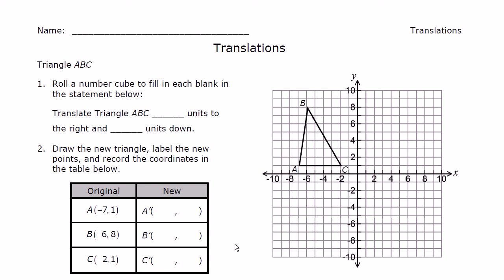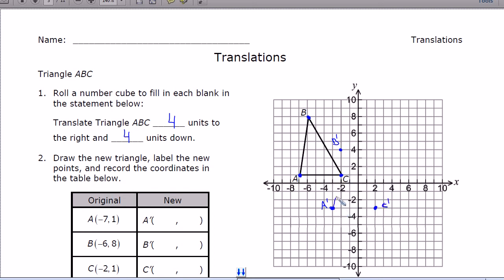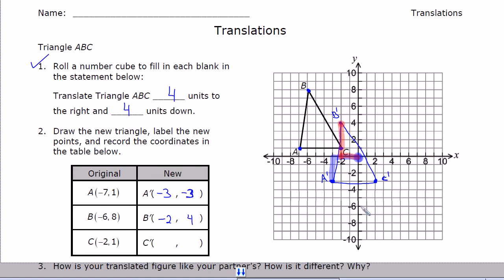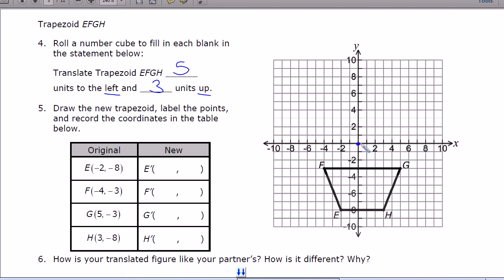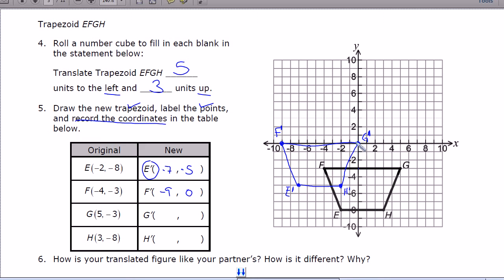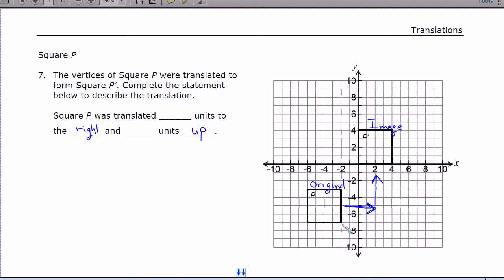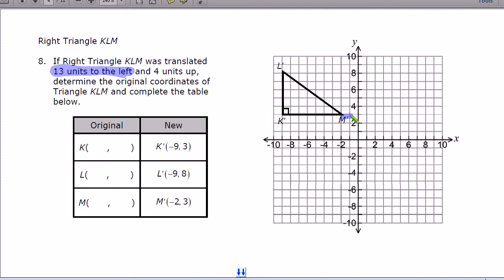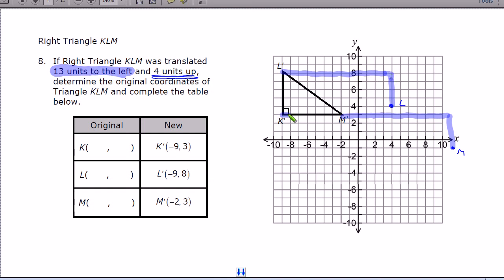Translations Activity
In this video, we go over the translations activity that we will do in class on the following day.  This involves knowing certain things such as the origin, the x-axis, the y-axis, the quadrants, the coordinate grid, and others.